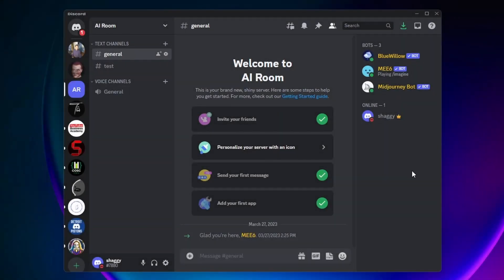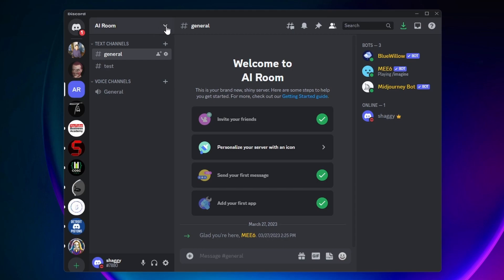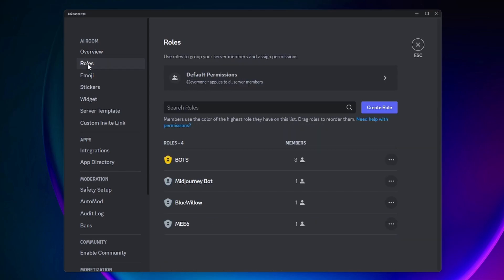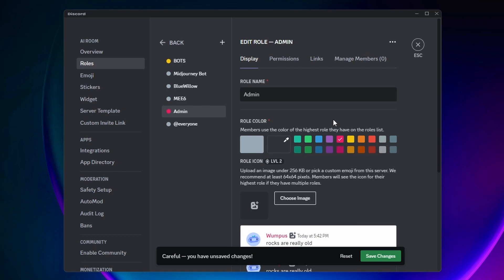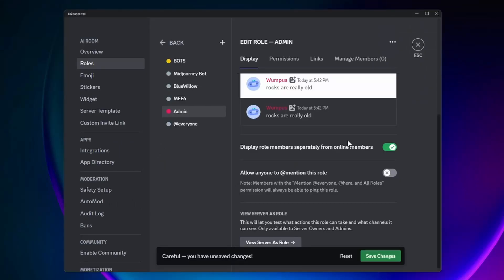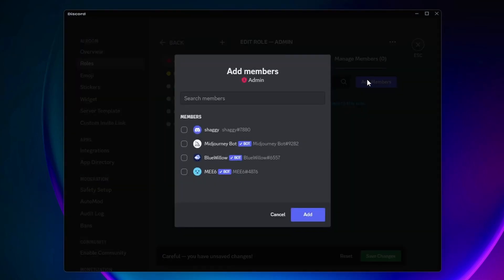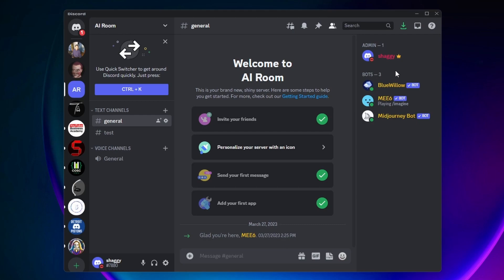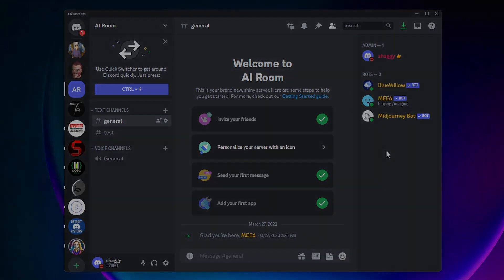How to Add Roles on Discord (Make Discord Roles) - 2025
In this video, I show you how to make and add roles to your discord server! In this tutorial I create an Admin Role, but you can create whatever role you would like.

0:00 - Intro
0:17 - How to Create Roles on Discord

-SWIFTNESS